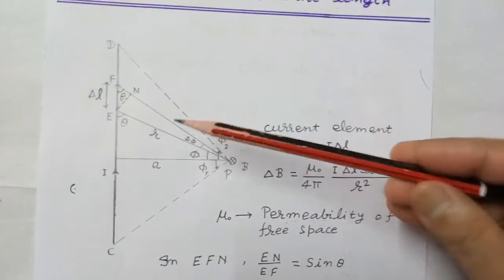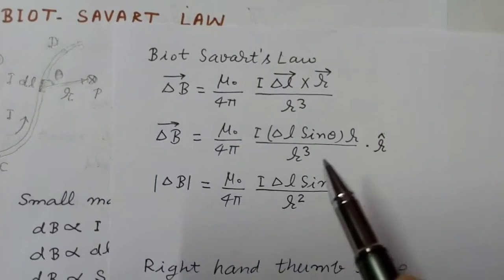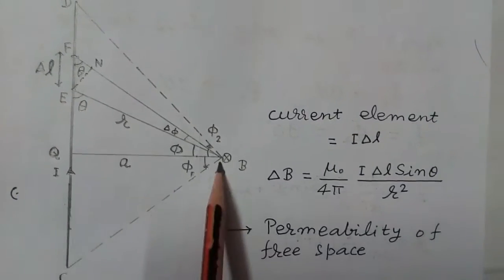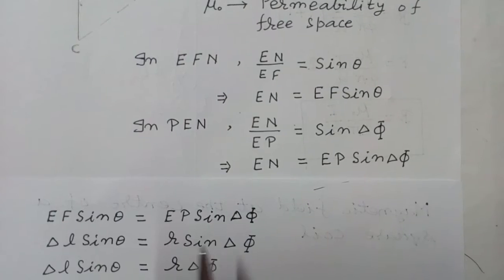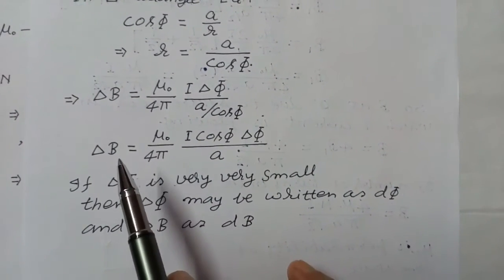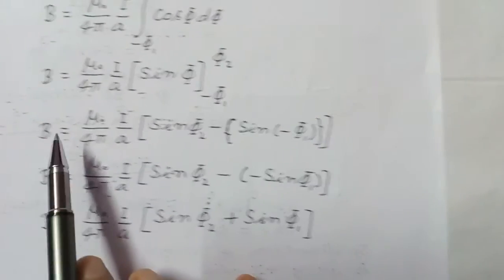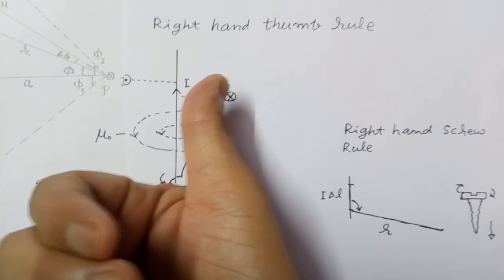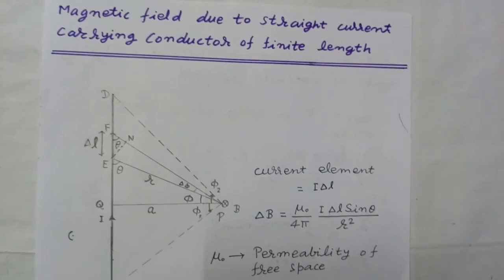Magnetic field due to a current Carrying straight wire ,Class 12 -Physics # 71.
Derivation of formula  for magnetic field at a point from a current Carrying straight conductor (wire) of finite length at a some
distance from the wire.